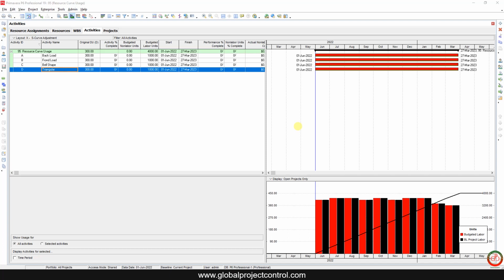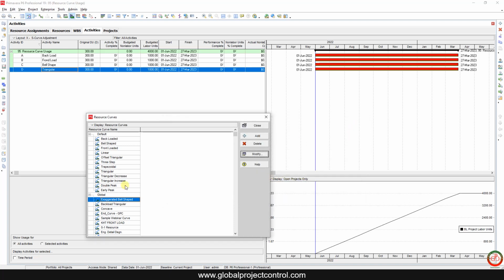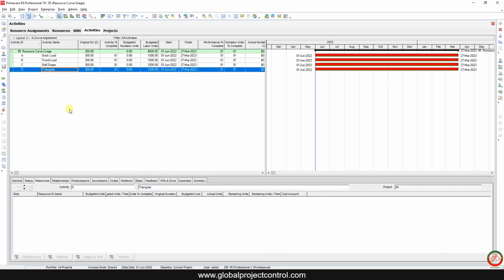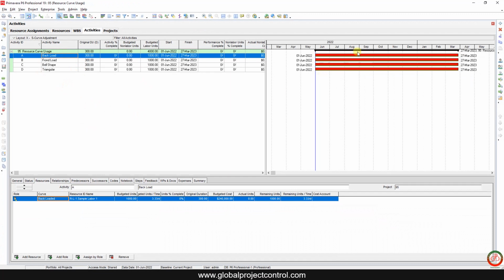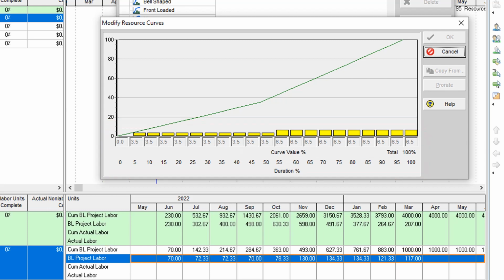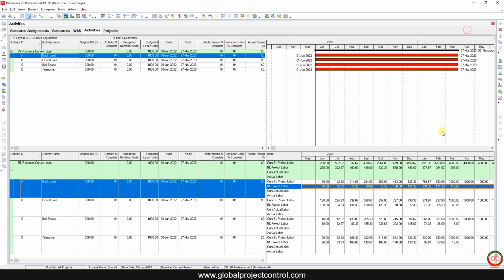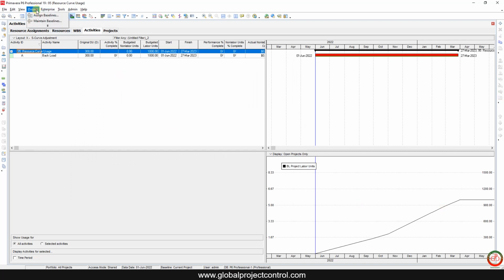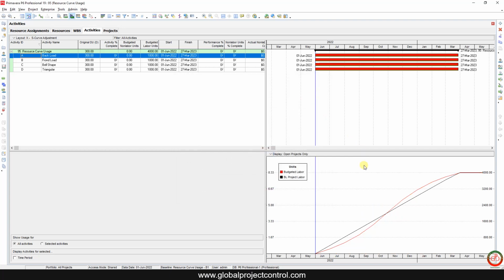🔴 How to use Resource Curve in Primavera P6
In this video, I want to show the resource curve’s effect on the activity. We have several resource curves in the primavera P6, such as Front Load, Back Load, Triangular, etc.

Let’s watch step by step video for all details

Take your skills to the next level and check out  The 𝐏𝐫𝐢𝐦𝐚𝐯𝐞𝐫𝐚 𝐏𝟔 𝐔𝐩𝐝𝐚𝐭𝐞 𝐏𝐫𝐨𝐠𝐫𝐞𝐬𝐬 𝐖𝐨𝐫𝐤𝐬𝐡𝐨𝐩:

This is The Advanced 𝐏𝐫𝐢𝐦𝐚𝐯𝐞𝐫𝐚 𝐏𝟔 𝐔𝐩𝐝𝐚𝐭𝐞 𝐏𝐫𝐨𝐠𝐫𝐞𝐬𝐬 𝐖𝐨𝐫𝐤𝐬𝐡𝐨𝐩 which provides you that Update Progress information in the Practical workshop, 𝐈 𝐬𝐮𝐠𝐠𝐞𝐬𝐭 𝐲𝐨𝐮 𝐜𝐡𝐞𝐜𝐤 𝐢𝐭 𝐨𝐮𝐭!